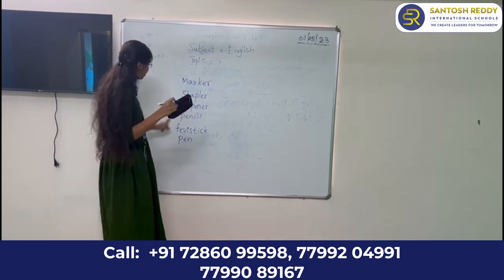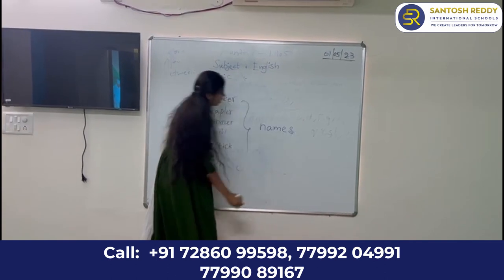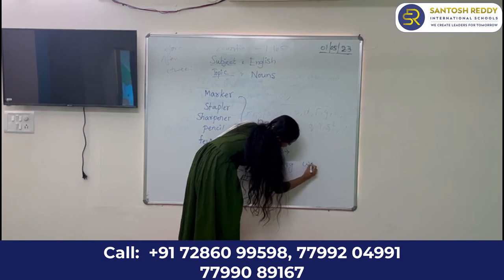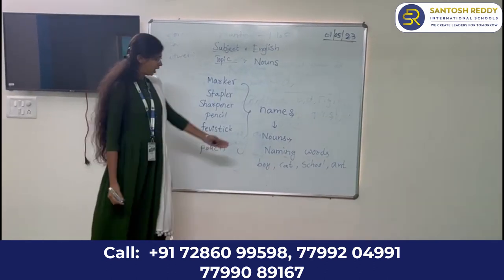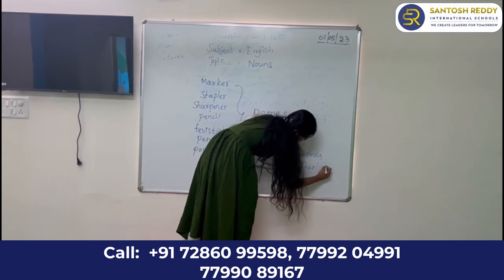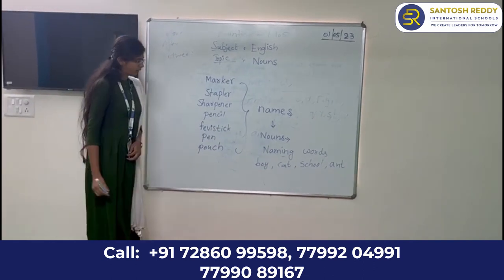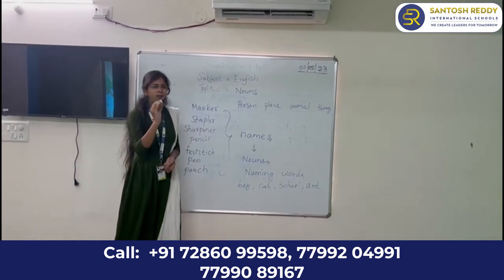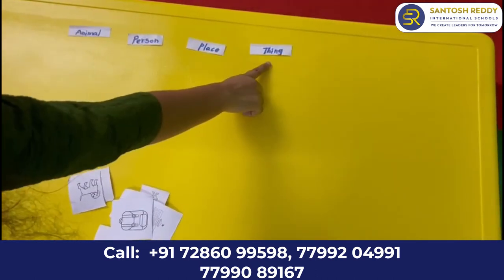LINGUISTIC SKILLS For STUDENTS | Santosh Reddy International School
One of the best international School in Hyderabad
Best CBSE School in Hyderabad
Top CBSE schools in Hyderabad

IIT Focused School | Complete Digitalization School & Class Rooms| Total AC Campus with well-Furnished Interiors | Corporate and Communication Skills | Per Class 20 Students Only | Day & Residential School | Mid-day Nutrition Meal | Transport Facility.

The Santosh Reddy International School is an IIT Based, Residential & Day-scholar and AC Campus School in Hyderabad. One of the best educational institutions in the city to educate children for life to help achieve their dreams and thus bring about a change in the society.